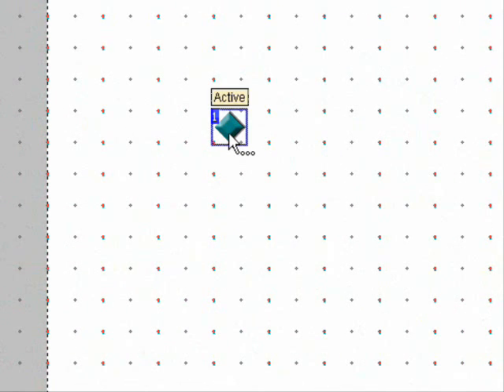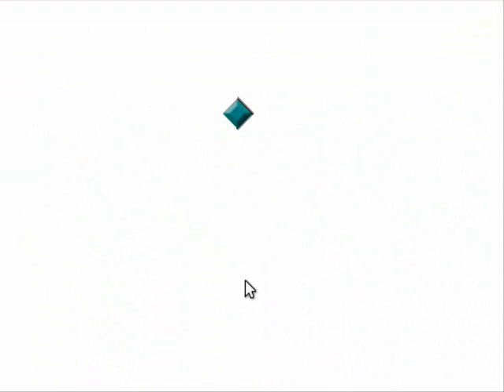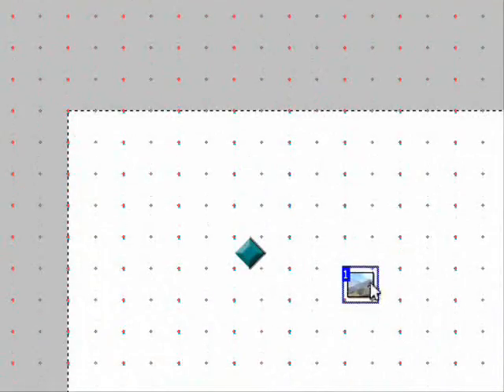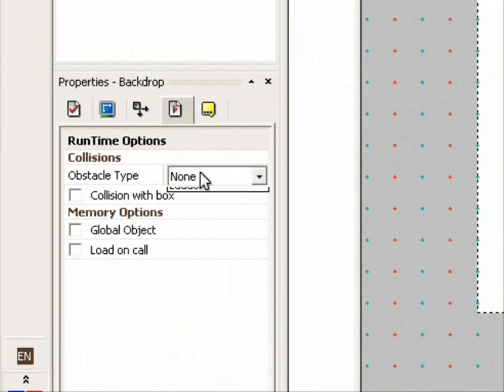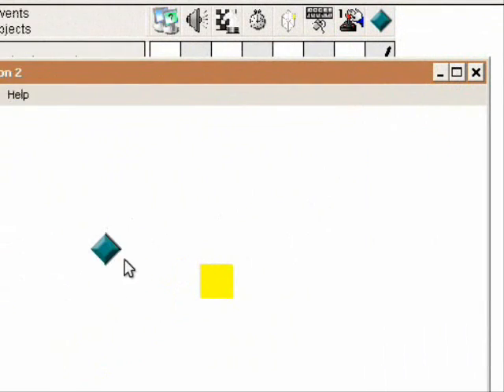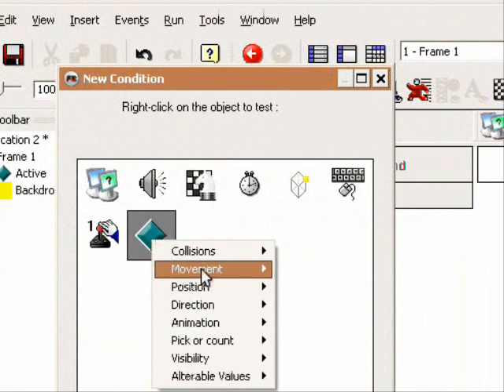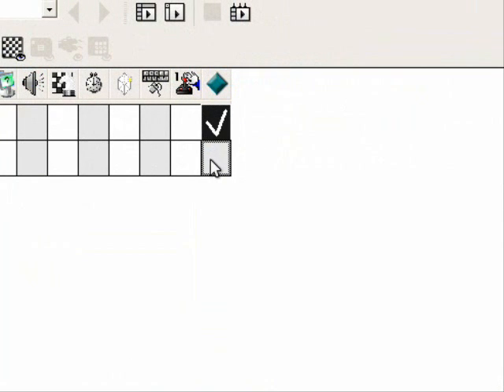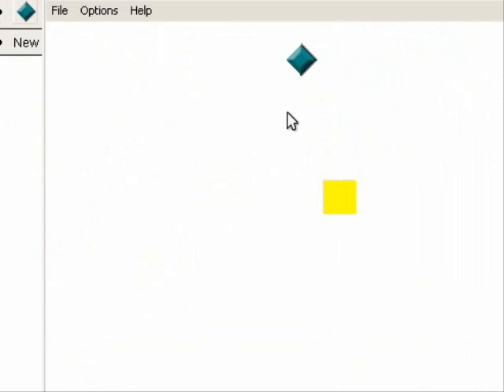MMF2-TGF2 RPG tutorial - Basic movement system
MMF2 RPG game basic movment engine, part 1 or RPG game developpement video series
have any questions? ask =]